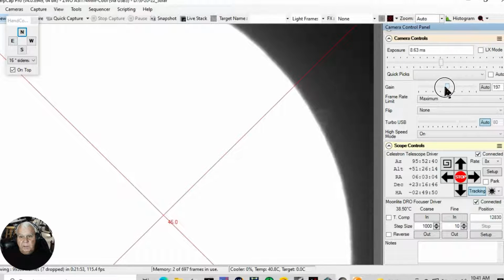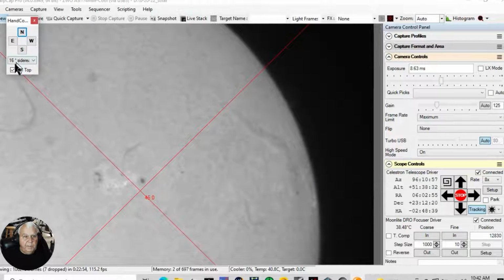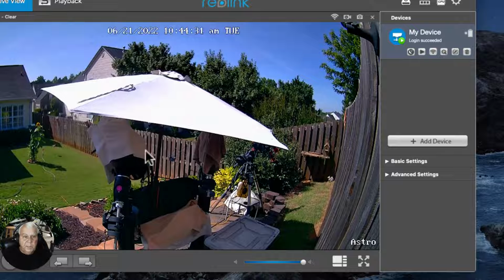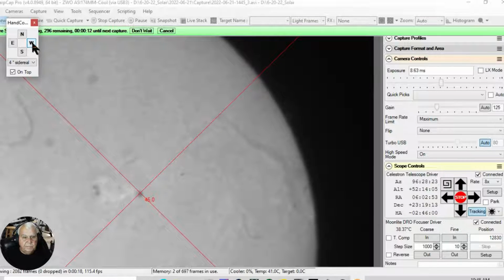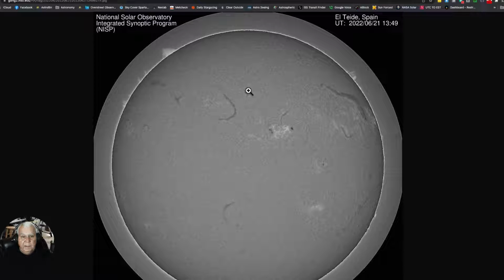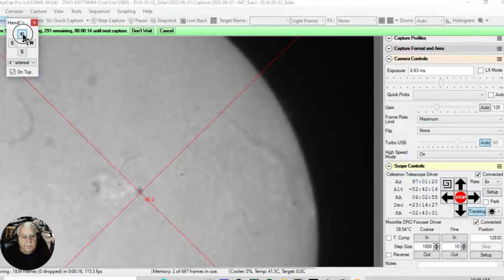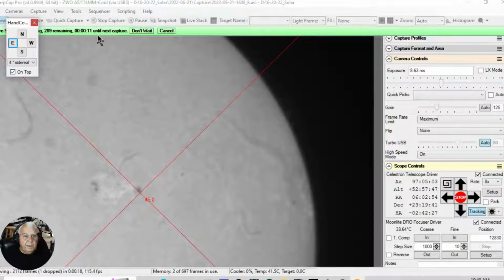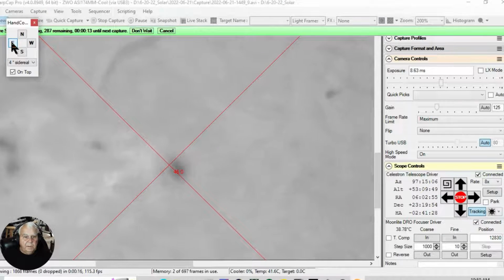Solar Live Streaming - Time Lapse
This will be another clear sky morning with too much solar activity to pass up a chance to get some cool animated action taking time lapse photos.  Fingers crossed!